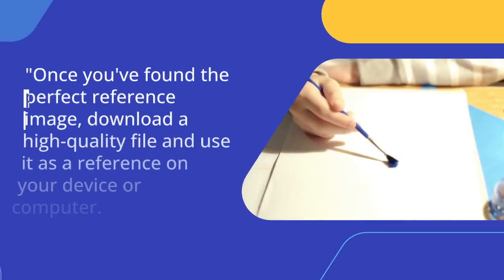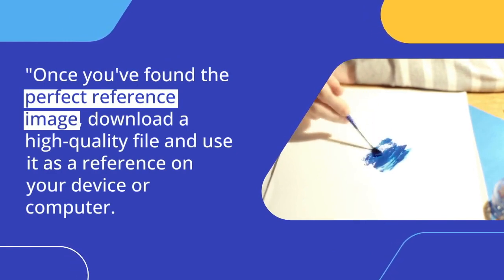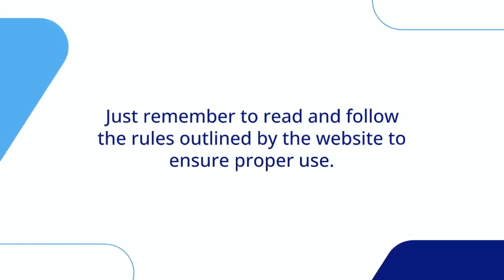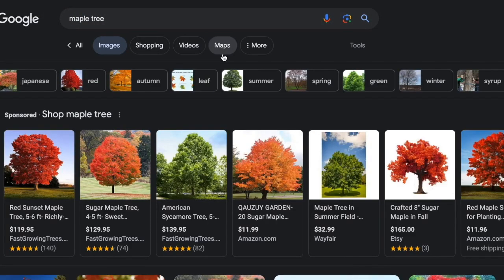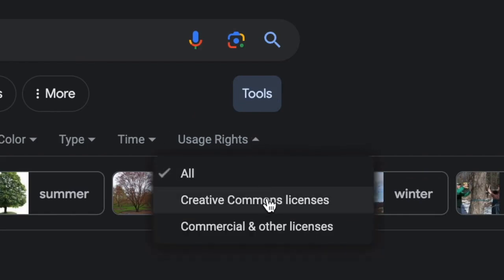The Art of Finding & Using Reference Images | Acrylic Painting Tips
In this enlightening acrylic painting tutorial, we delve into the fascinating world of finding and using reference images to take your art to new heights. Whether you're a budding artist or a seasoned pro, this video will provide you with invaluable insights and tips to enhance your creativity.

Take our free “Acrylic Painting Foundations” FREE 30-Day painting course
Try our relaxing adult coloring books!
Read Our Painting Guidebook

🖼️ Discover the Power of Reference Photos 🖼️
Reference photos are a treasure trove of inspiration and guidance; we'll show you how to make the most of them.

🔍 How to Find the Perfect Reference Images 🔍
Learn how to source high-quality reference photos for your acrylic paintings.

🖌️ Enhance Your Art with Digital Collages 🖌️
Discover how to create digital collages using software like Photoshop, allowing you to customize reference images to suit your artistic vision. Plus, we share advice on using printed media while respecting copyright restrictions.

🤖 AI-Powered Creativity with Craiyon 🤖
Explore the exciting world of AI-generated images with Craiyon. We'll show you how a few words can lead to endless possibilities for reference imagery.

🎨 Elevate Your Artistic Journey 🎨
Join us on this artistic adventure and unlock your full creative potential.

Your feedback is essential to us, and it helps us create content that meets your artistic needs. Thank you for being a part of the Acrylic Arts Academy community! 🎨✨

If you enjoyed this free tutorial, consider giving a one-time donation